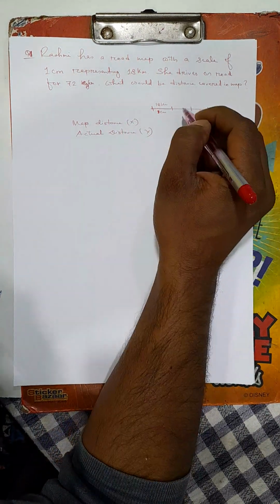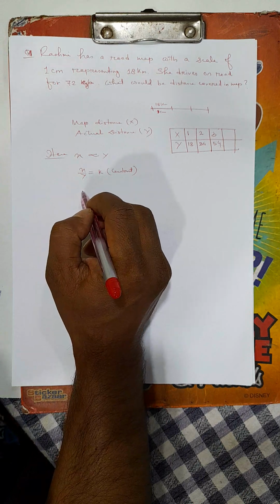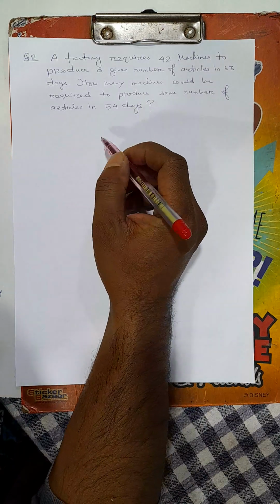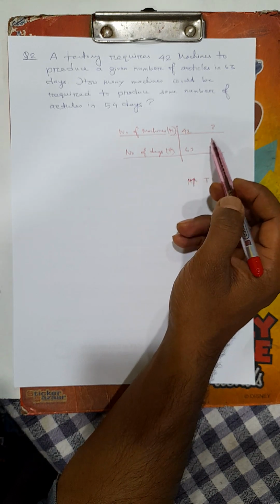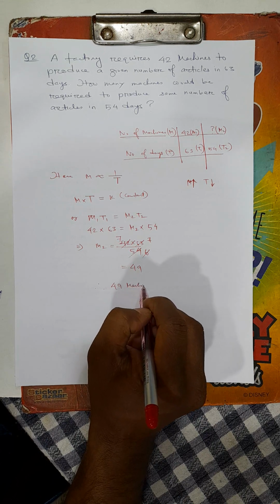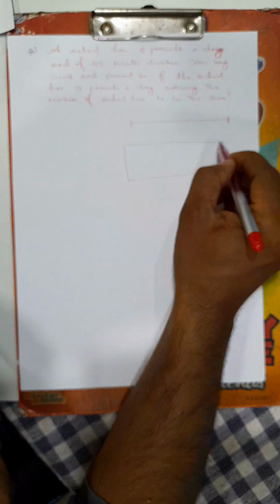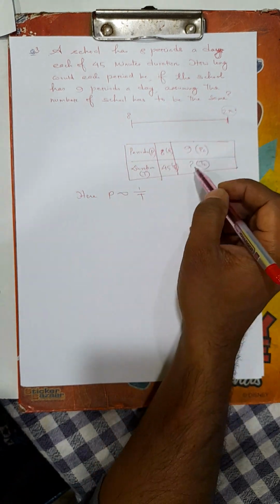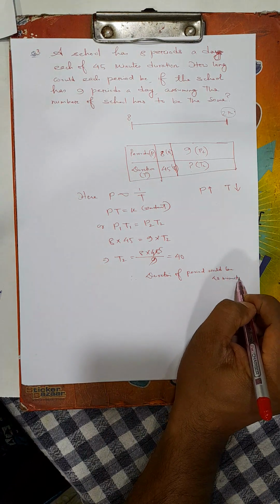L11 CLASS 8 NCERT:directandinverseproportions